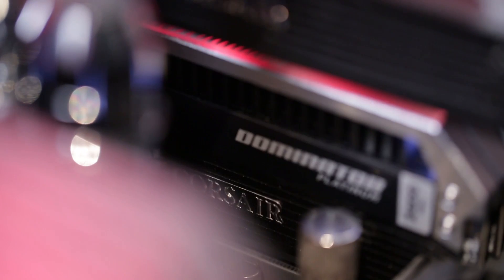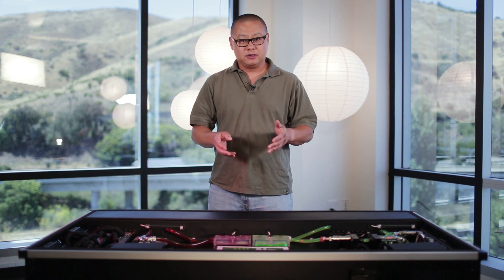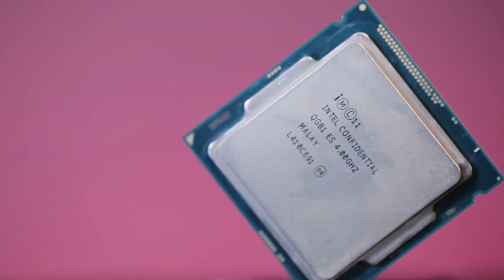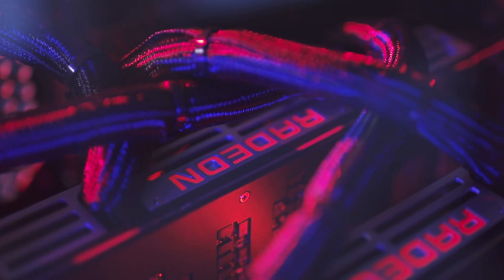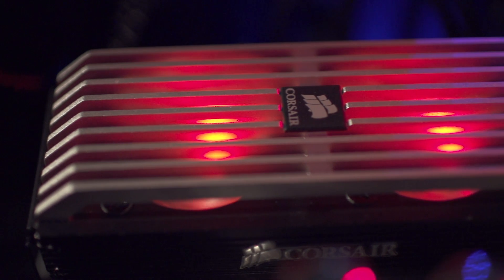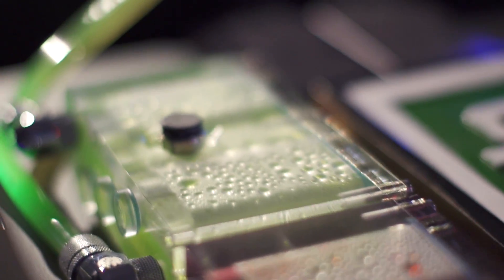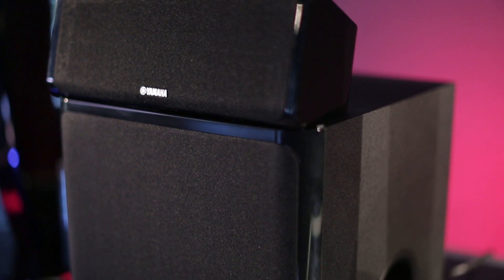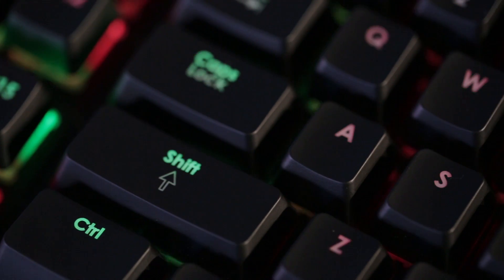Dream Machine 2014: How We Built a $30,000 PC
This video is from our September 2014 issue of the magazine. We're a little late uploading it, but better late than never.